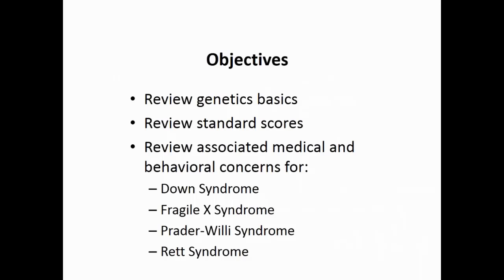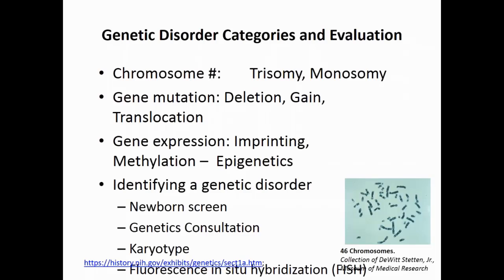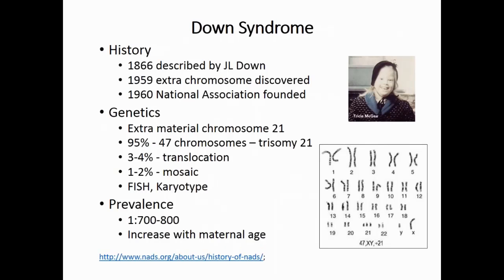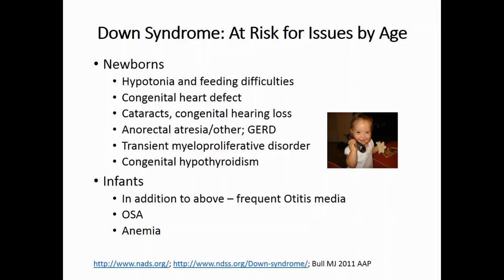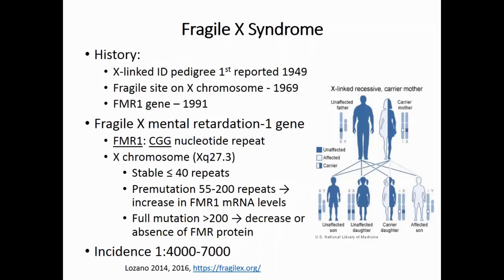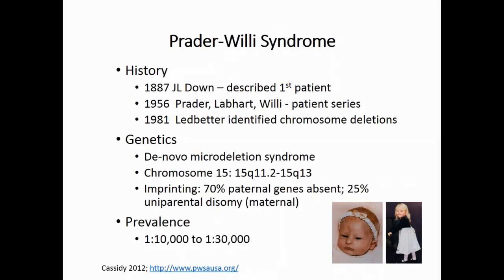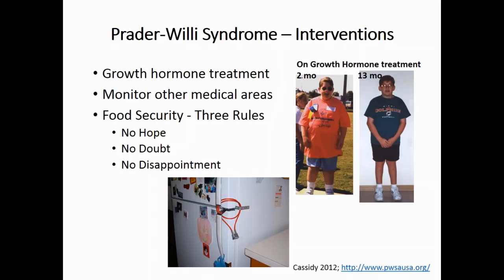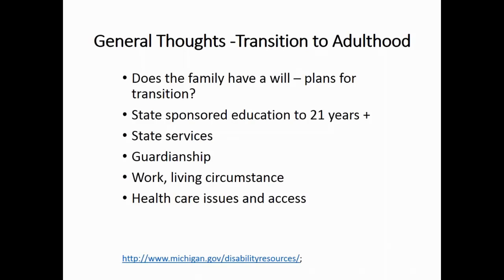MI-LEND Video Resource: Representative Genetic Conditions with Neurodev. Consequences (Week 2)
In this presentation, University of Michigan Professor, Barbara Felt, M.D., M.S., representative genetic conditions with neurodevelopmental consequences.